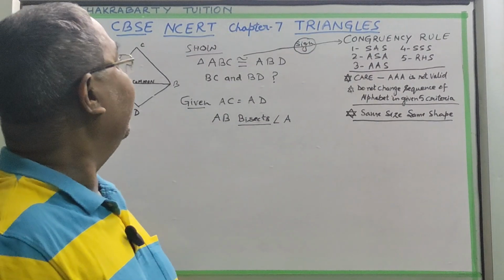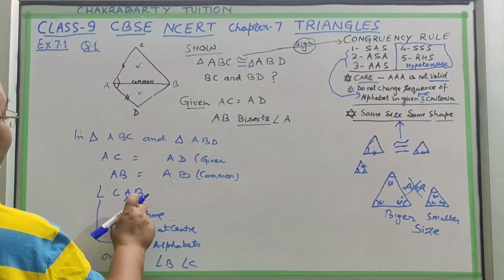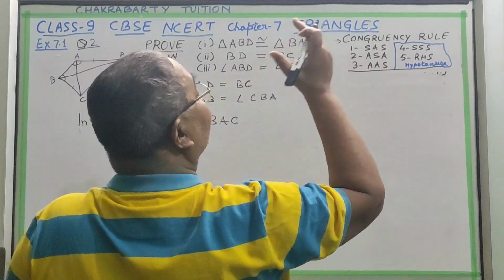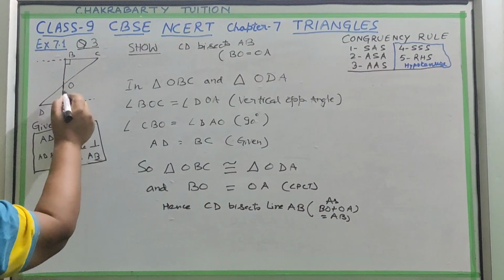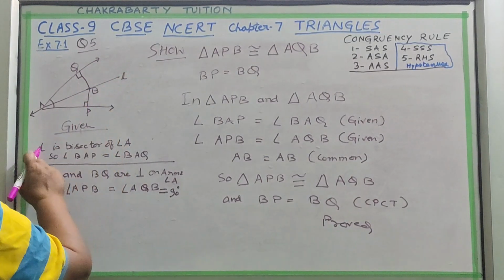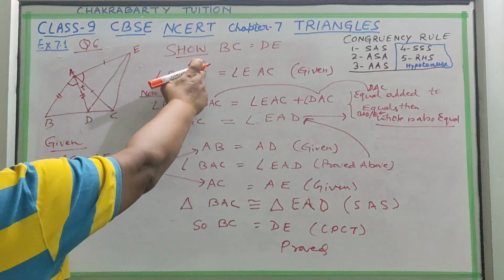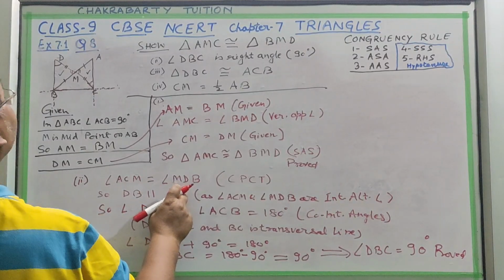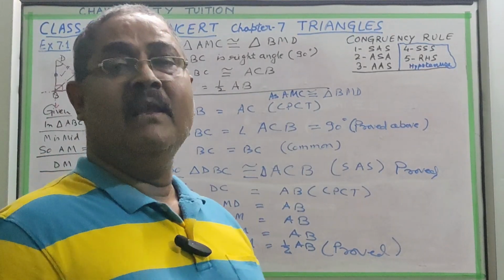TRIANGLES | TRIBHUJ | त्रिभुज | CONGRUENCY | RULE | CBSE | CLASS 9 | NCERT EX 7.1 | PART-1